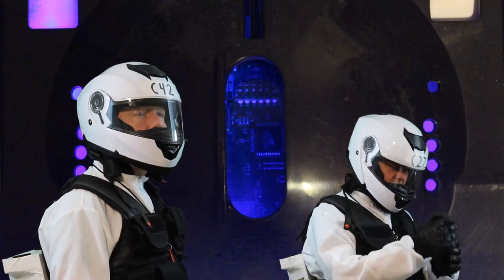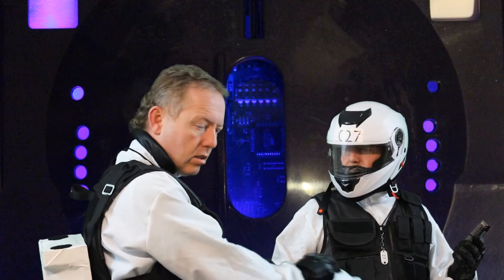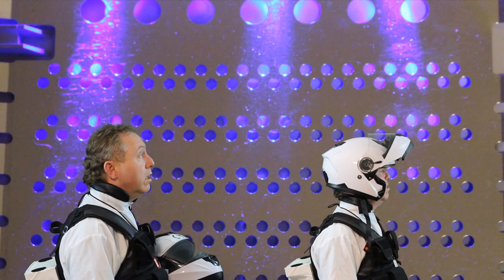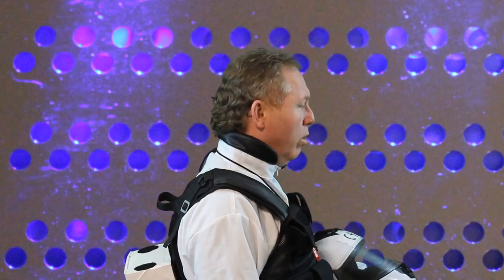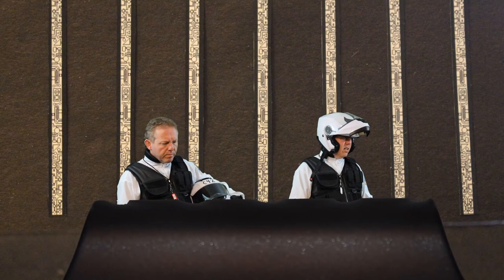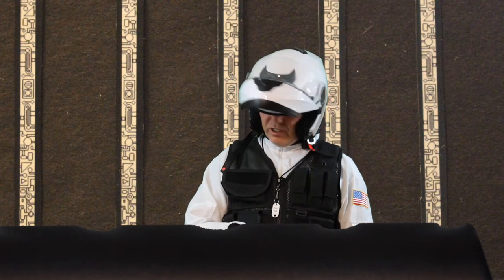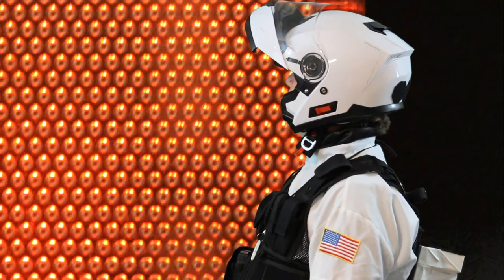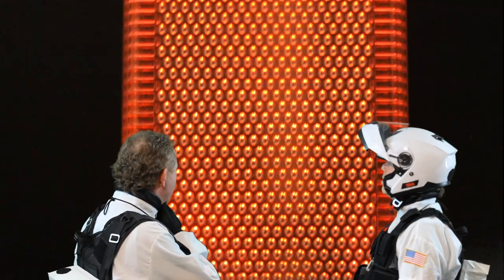The UFO and The Pirate - from the Galactic Coffee Shop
From the Galactic Coffee Shop - Clones 27 and 42 arrive at the wrecked alien ship and begin to explore it's interior! Will it contain secrets from it's mysterious alien masters? Does it hold treasures of advanced technology far beyond what the clones are capable of creating?? Does it still have aliens aboard??? Or even better, will it contain something that will help our space-pirate-in-training get closer to achieving his dreams!!! Pop off your helmet and taste the strange, alien air in this episode from the Galactic Coffee Shop - "The UFO and The Pirate"

Did you like this episode from Galactic Coffee Shop?